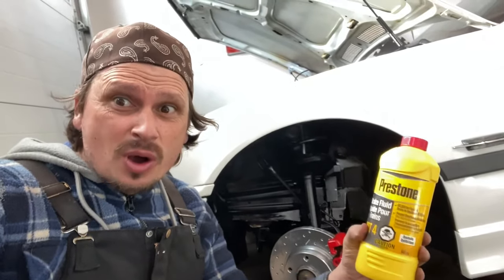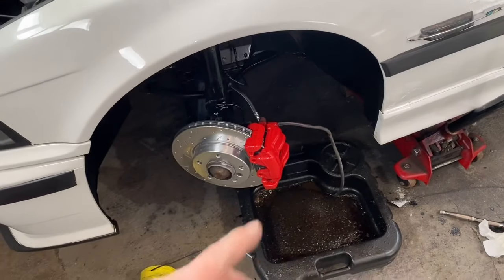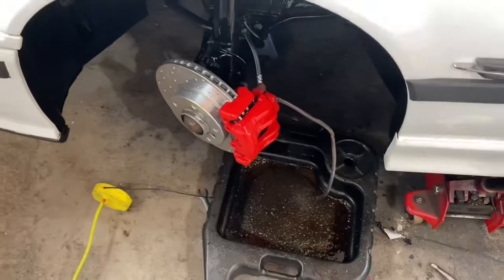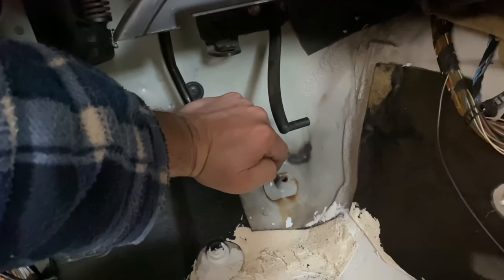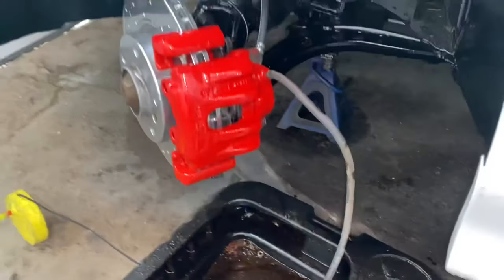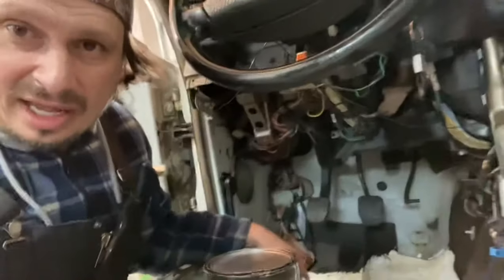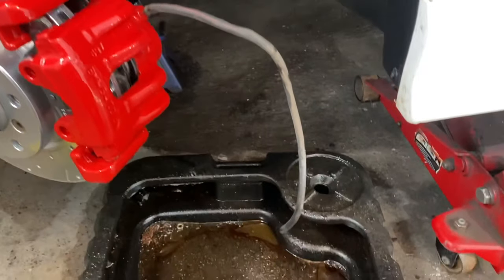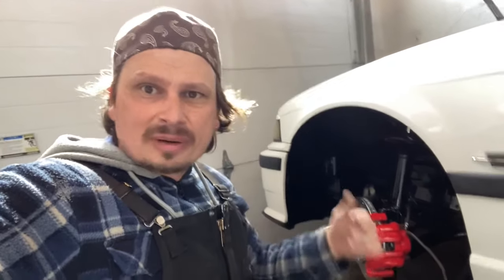How to bleed your brakes by yourself ( how to gravity bleed your brakes) all vehicles.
how to bleed automotive brakes.
How to gravity bleed your brakes.
Bleeding your brakes.
How to bleed your brakes.
How to bleed car brakes.
Bleed brakes.
How to bleed the brakes on a Chevy.
How to bleed the brakes on a Ford.
How to bleed the brakes on a Dodge.
How to bleed the brakes on a Pontiac.
How to bleed the brakes on a BMW.
How to bleed the brakes on a Mercedes.
How to bleed the brakes on a jeep.
How to bleed the brakes on a Honda.
How to bleed the brakes on an Acura.
How to bleed the brakes on a Subaru.
How to bleed your brakes by yourself.
all vehicles brake bleeding.